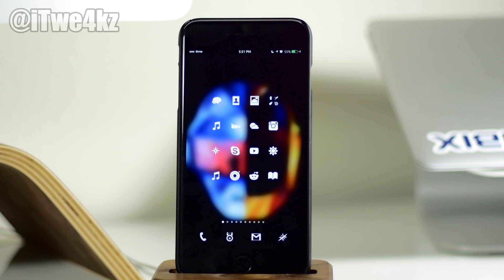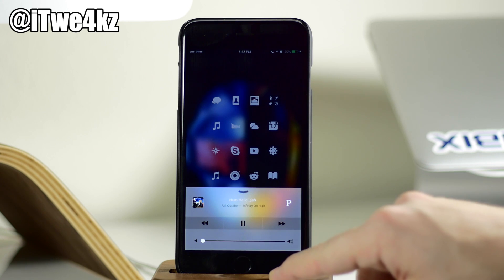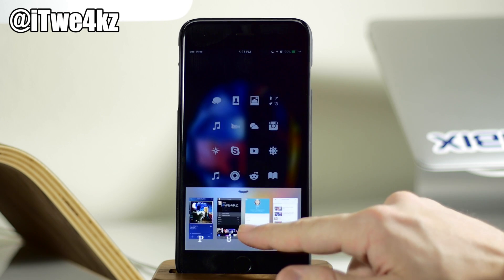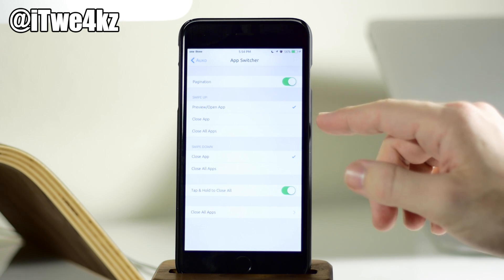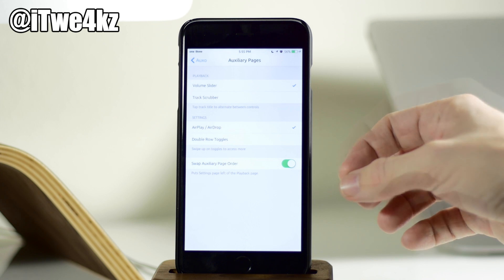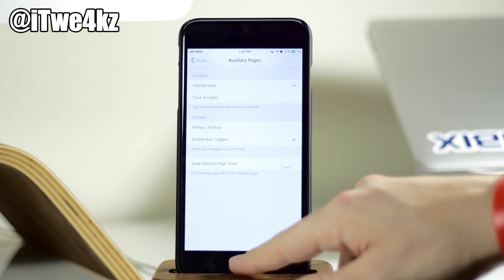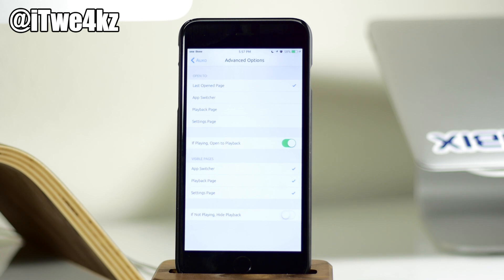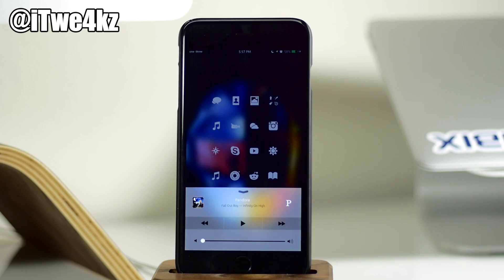Auxo Legacy Edition - iOS 8 Cydia Tweak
Auxo Legacy Edition for iOS 8
Twe4kz & Themes for iOS 8

How to Jailbreak your Device

BE SOCIAL WITH ME!